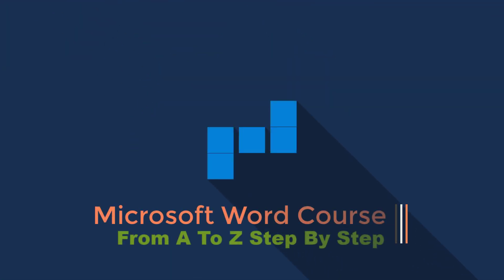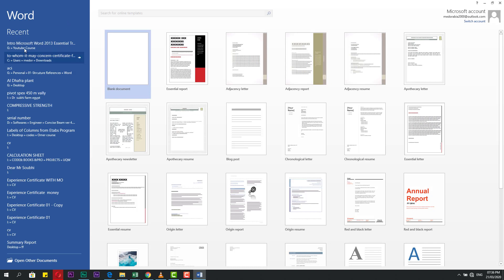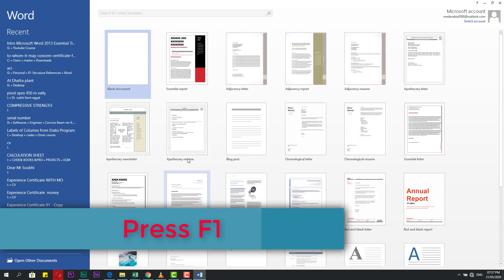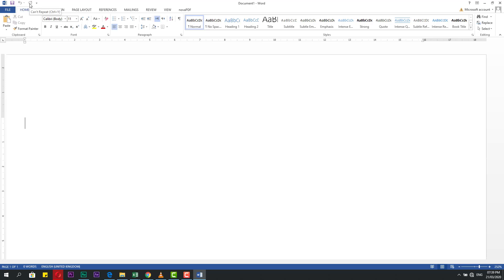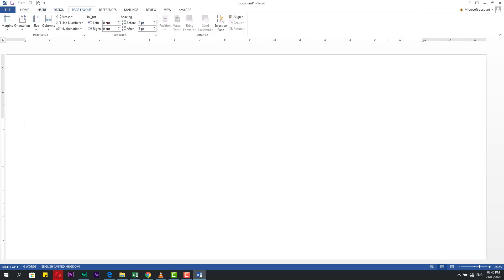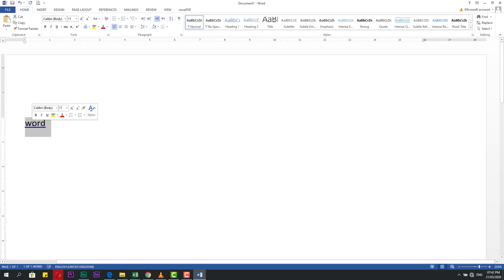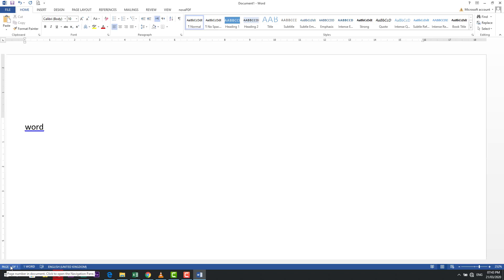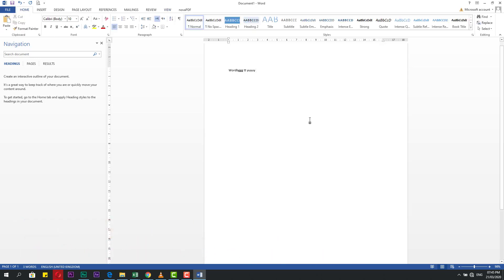Microsoft Word Complete Course- Ch 01- Getting Started Word Interface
microsoft word#ms word#word processor#word 2016#course free course
If you like this video, here's my entire playlist of Word tutorials
Learn the basics of effectively using Microsoft Word
This video series will show how the powerful tools in Word can be used for creating, polishing, and sharing documents